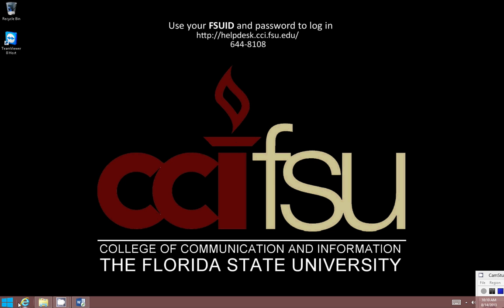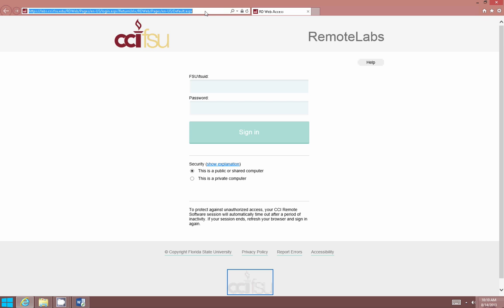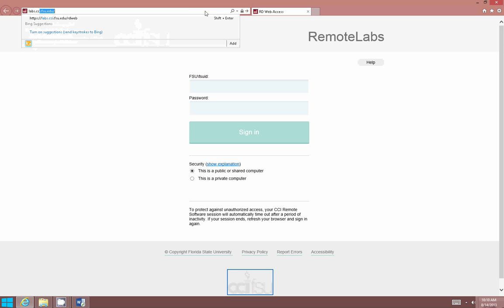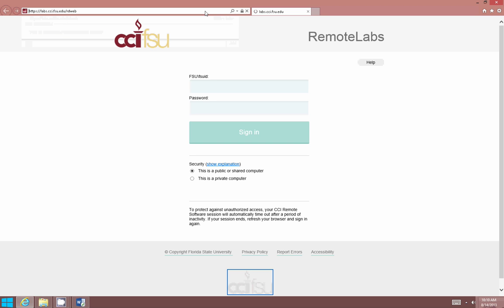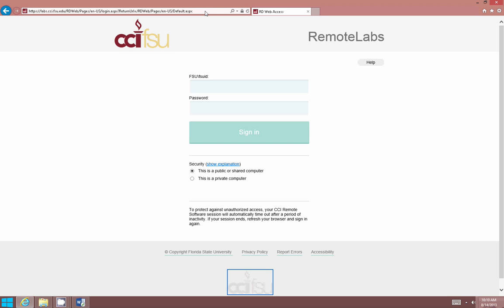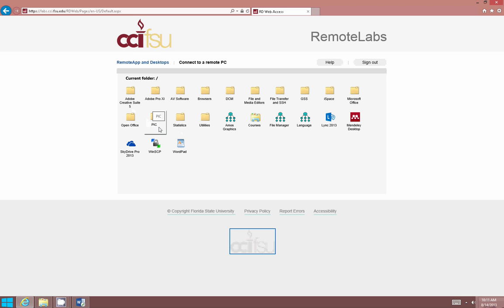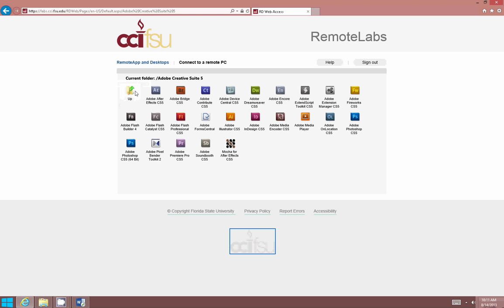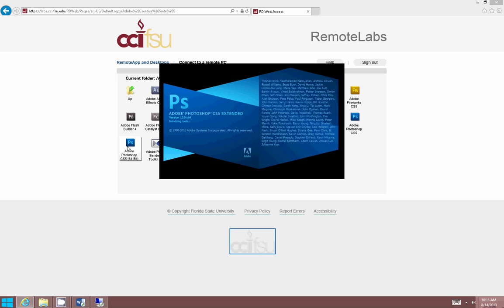Access RemoteApps using Web Browser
Video tutorial with instructions on how to access CCI RemoteApps using a web browser.